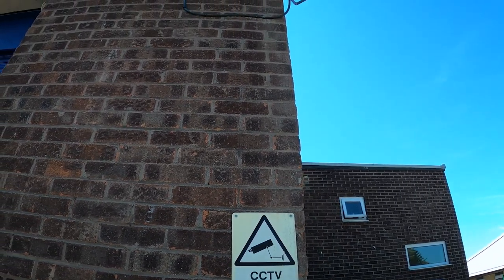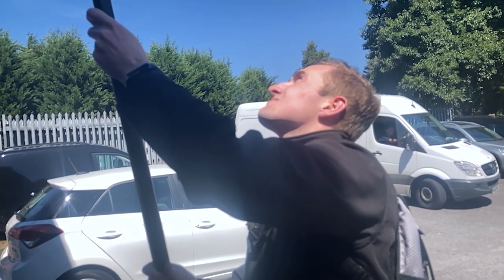Let's Clean CCTV Cameras | Dragonfly® CCTV Cleaning Kit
The new Dragonfly® CCTV Cleaning Kit enables you to clean CCTV camera lenses safely from
the ground without the need for ladders, scaffold towers, cherry pickers or other expensive lifting equipment.

Heights of 10-metres can be achieved using the Dragonfly® CCTV Cleaning Kit, offering a versatile solution to facilities management and security companies to successfully clean cameras in
sometimes difficult-to-reach and awkward places, both internally and externally.